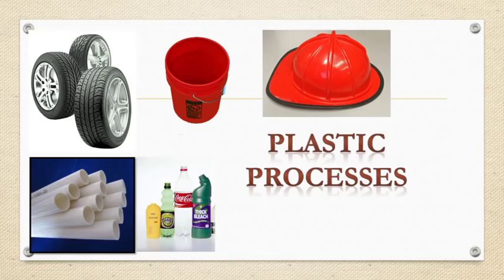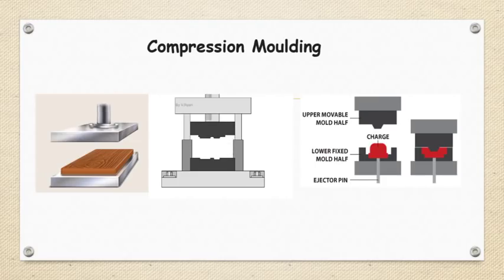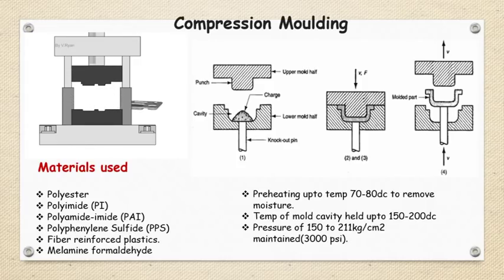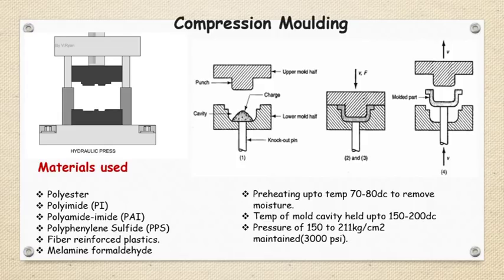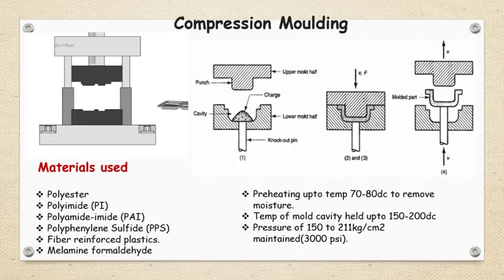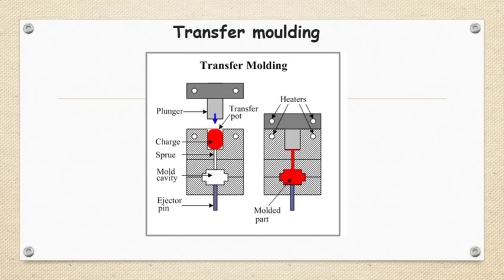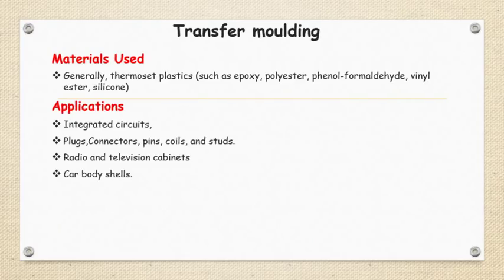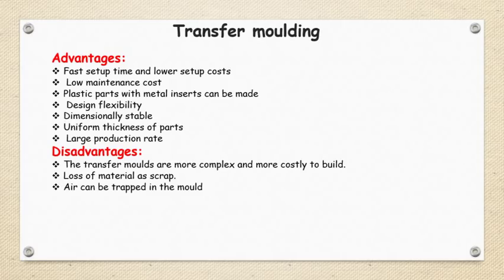9. Processing of Plastics- Compression and Transfer Moulding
Processing of Thermosetting materials is done by Compression and Transfer Moulding  process. Both the processes are explained in detail...